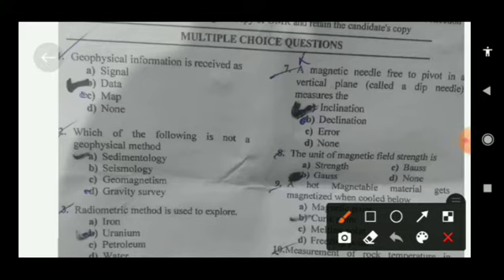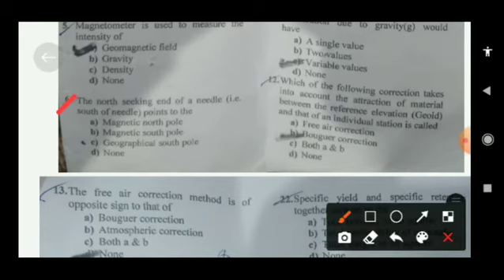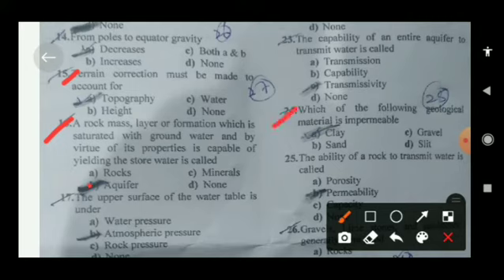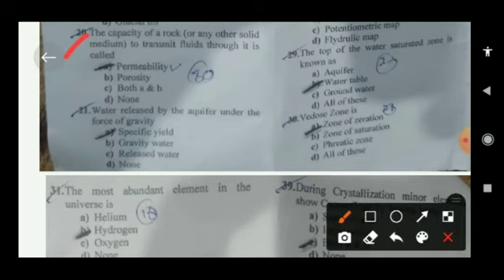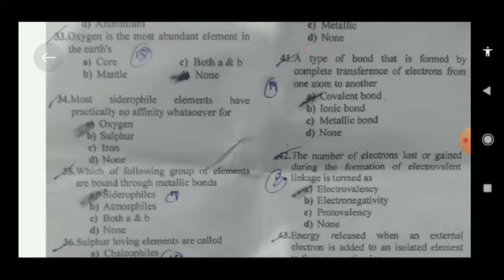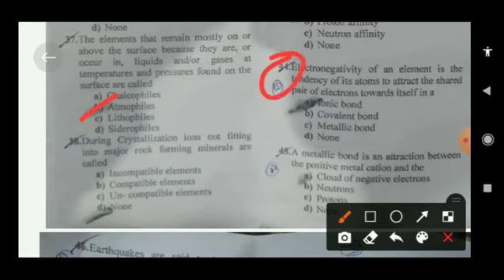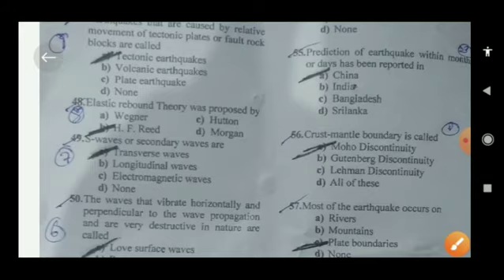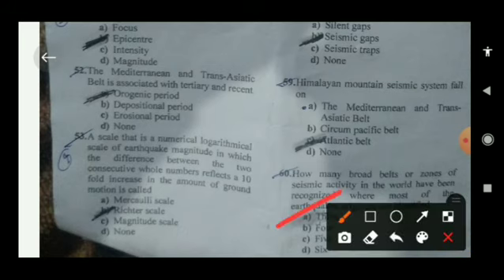Solved#Geology paper#4th semester @AN Classes